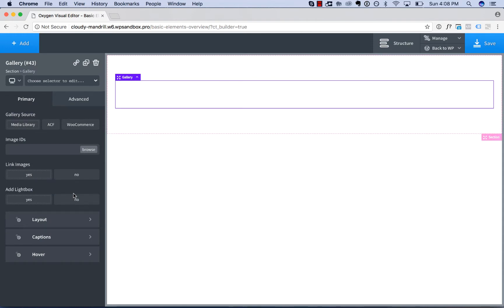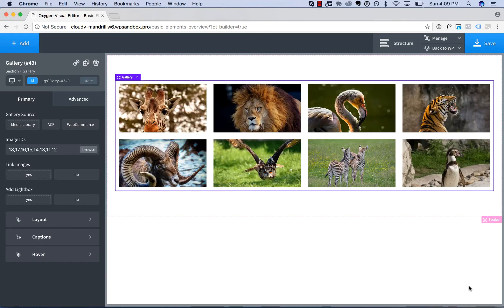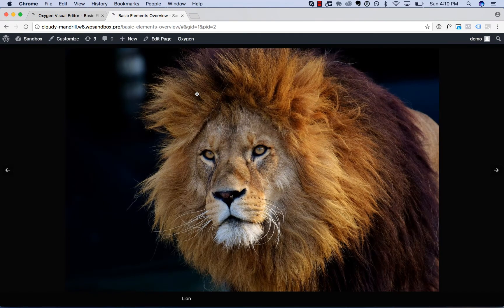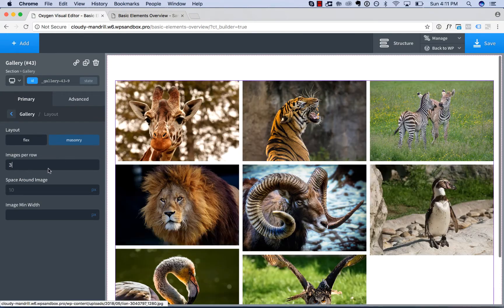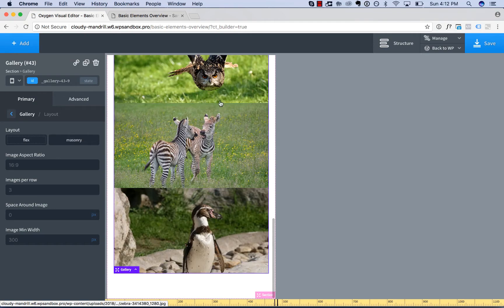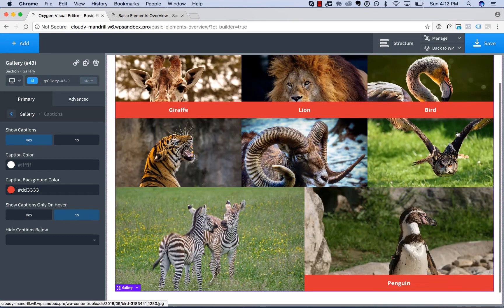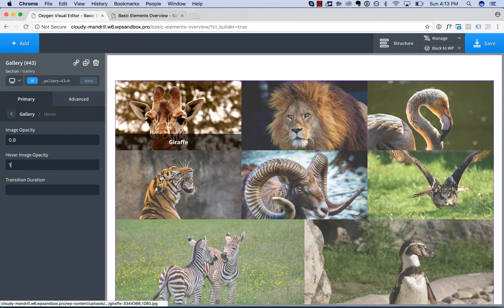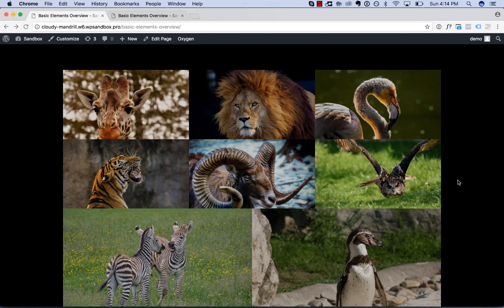Oxygen's Gallery Element: Create Responsive Lightbox Image Galleries With Masonry Or Grid Layout